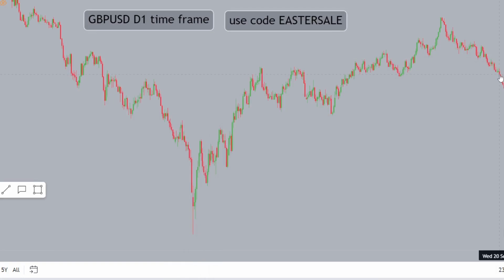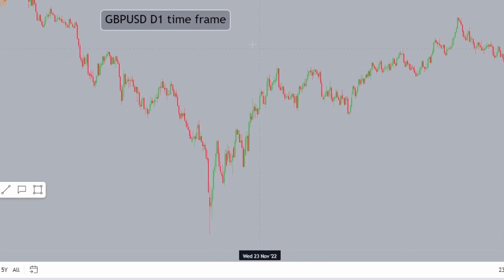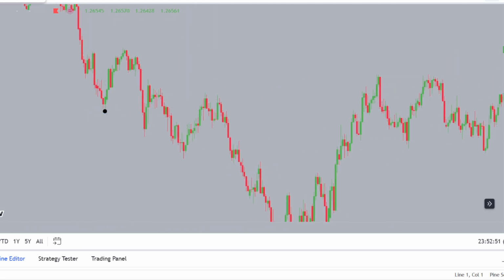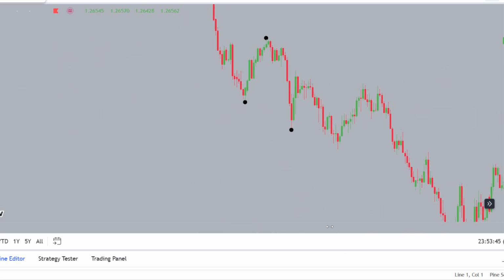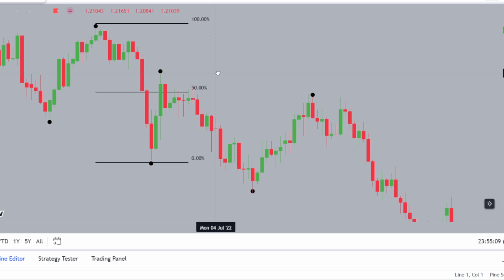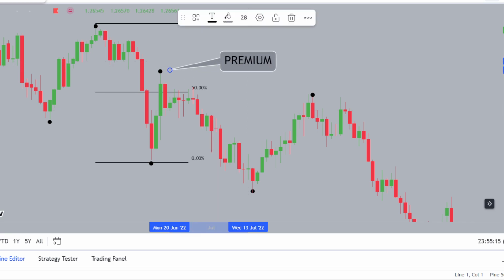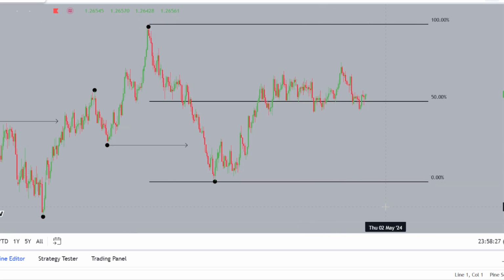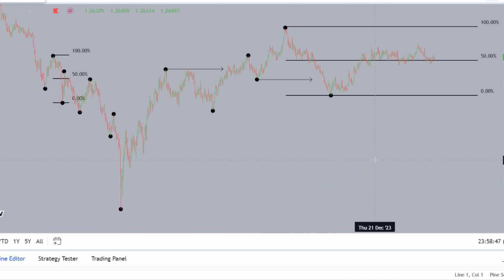Is market structure actually needed?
This is the best video for mapping out structure, here on GBPUSD, the daily time frame. These basic SMC skills can be used on all time frames as the markets are fractal. All markets and asset classes use these same concepts.